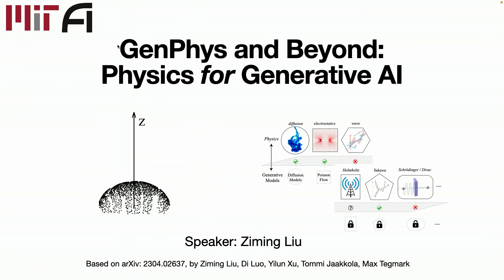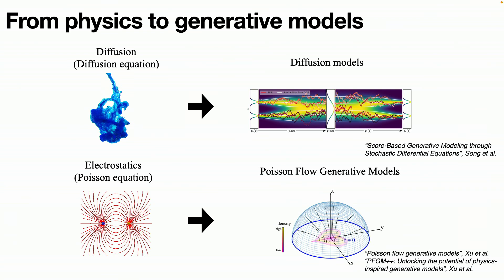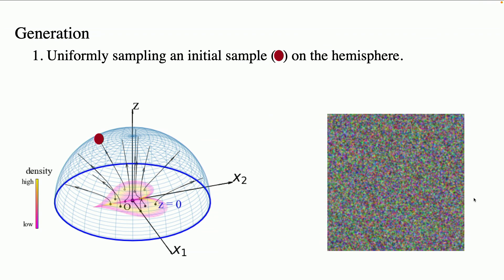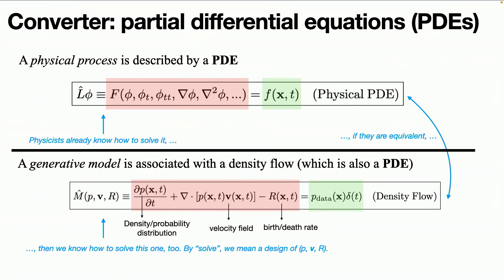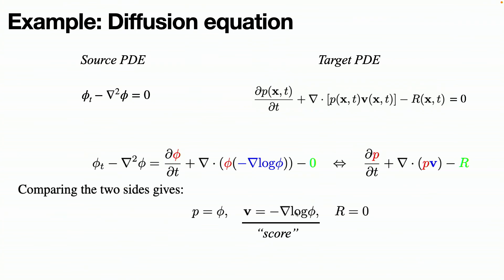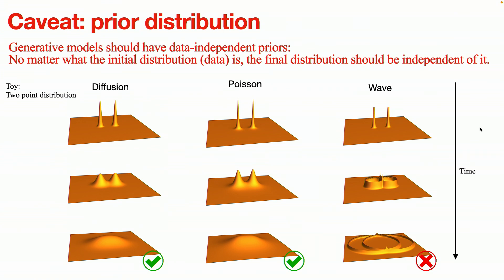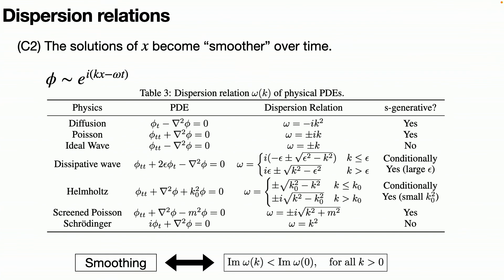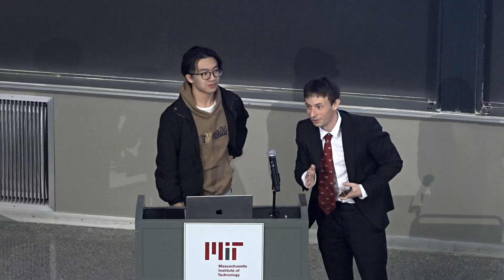Generative AI in STEM Symposium 2024 - Ziming Liu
"GenPhys and Beyond: Unveiling the Synergy of Physics and Diffusion Models in Generative Processes"
Ziming Liu, Current MIT Physics graduate student
Friday, January 19, 2024 at 10:00 - 10:15

The revolutionary impact and emerging challenges of generative AI in STEM research and education Symposium 2024

This event, co-hosted by two of the world's leading academic institutions - MIT and Harvard, offers a platform for scholars, educators, and AI experts to examine the profound effects and the complex challenges brought forth by generative AI technologies.

Key Highlights:

Innovative Applications: Discover how generative AI is revolutionizing traditional methodologies in academic research, fostering novel approaches, and enabling groundbreaking discoveries.

Educational Transformation: Explore the significant ways in which AI tools are reshaping the educational landscape, from personalized learning experiences to automated content generation.

Ethical and Societal Implications: Engage in critical discussions on the ethical considerations and societal impacts of integrating AI into academia. What are the potential benefits and risks? How can we navigate the moral complexities?

Future Prospects and Challenges: Look ahead to the future of generative AI in academia. What challenges do we anticipate, and how can the academic community prepare for them?

Interactive Panels and Workshops: Participate in dynamic panel discussions with leading AI and academic figures, and attend workshops designed to provide hands-on experience with the latest AI tools and technologies.

This symposium is not only an opportunity to learn about the cutting-edge advancements in AI but also a chance to actively contribute to shaping the future role of AI in academia. Whether you're an academic, a researcher, an educator, or simply an AI enthusiast, this event promises to be a thought-provoking exploration of one of the most significant technological developments of our time.

Join us in sparking a dialogue that bridges technology and academia, and in envisioning a future where AI and education evolve hand in hand.

(This is event description was written entirely by chatGPT) The MIT Physics Department is one of the best places in the world for research and education in physics. The department has been ranked number one in the nation by US News & World Report since 2002. Besides conducting cutting-edge research and offering classes taught by Nobel Laureates, MIT offers a supportive, diverse and inclusive community where everyone is encouraged to thrive.